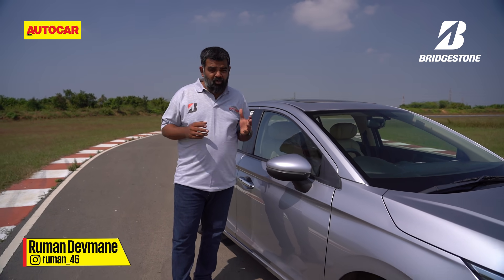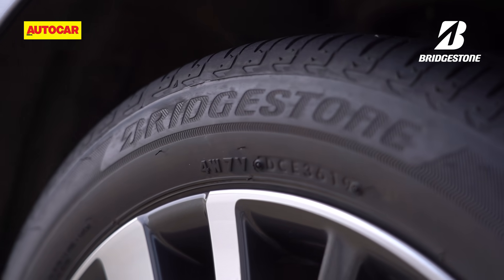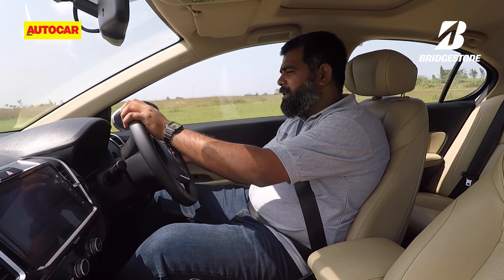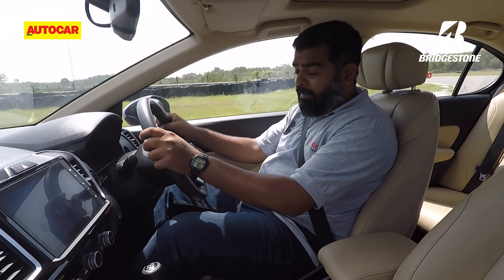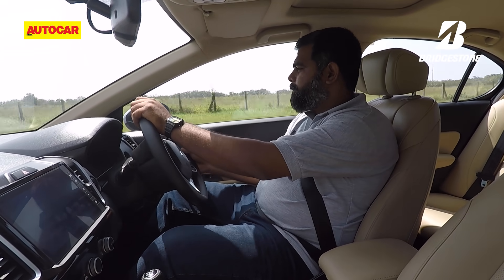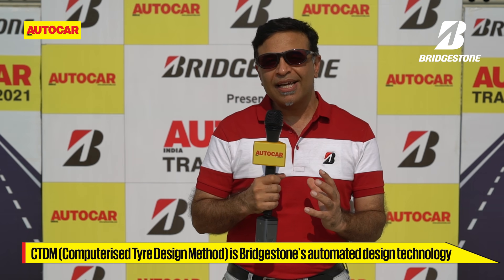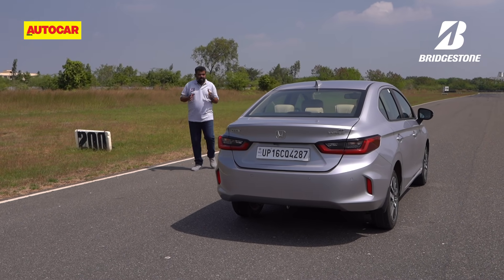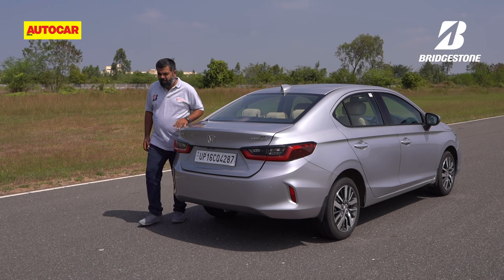Importance of Tyres for Autocar Trackday 2021 | Featuring Bridgestone India CMO - Mr Deepak Gulati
This remarkable event was graced by some of the key automotive expert such as the Editorial AutoCar Mr. Hormazd Sorabjee, Devman Rumane , Bridgestone’s Managing Director Mr. Parag Satpute and CMO Mr. Deepak Gulati.

Catch Bridgestone India's CMO Mr. Deepak Gulati, explaining Bridgestone's prestigious philosophy behind manufacturing our world class tyres!